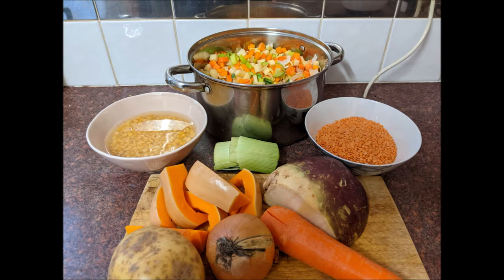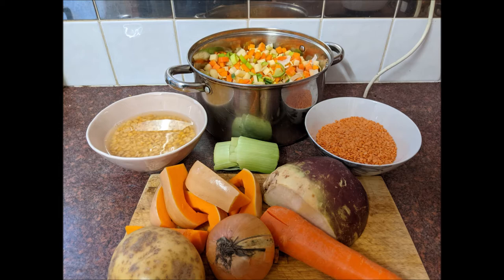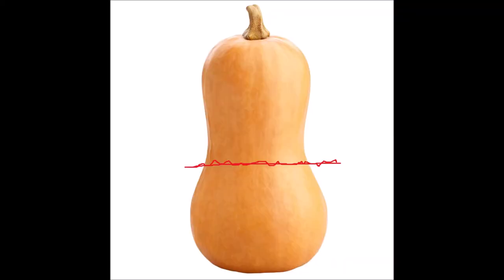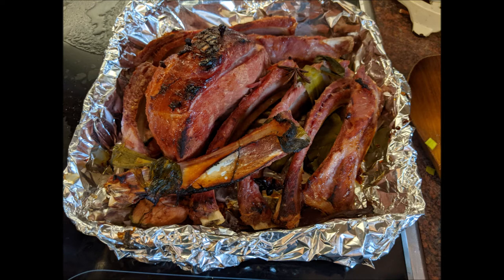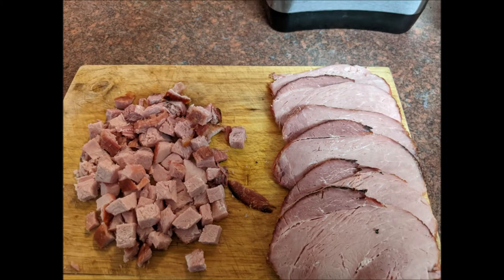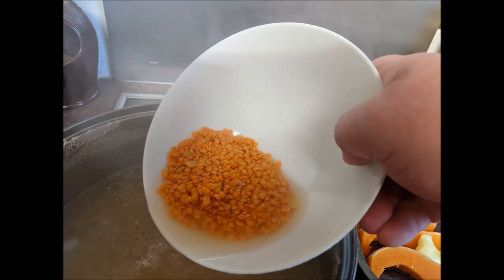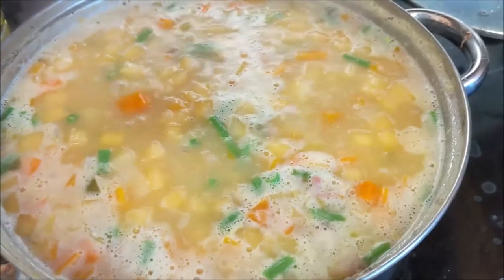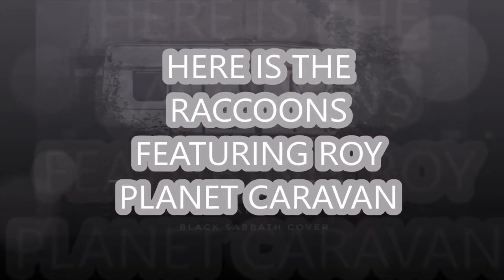Ham and peas pudding broth recipe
For this you will need:
1 small gammon joint
7 or 8 bacon ribs (ask your butcher)
2 or 3 carrots
1/2 a swede
1 medium leek
1 x 1kg butternut squash
1 onion
1 cup of yellow split peas (soaked in boiling water for 1 hour)
1 cup red lentils
1 Tbsp of honey (to roast the gammon and bacon bones with )
follow the video and one hell of a meal will occur, our family
love this in the winter, always better the next day.